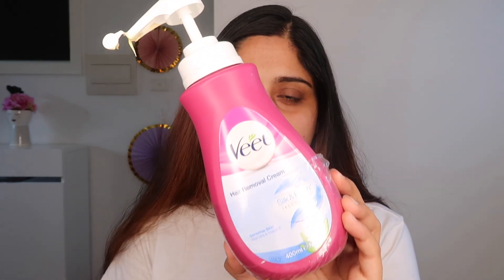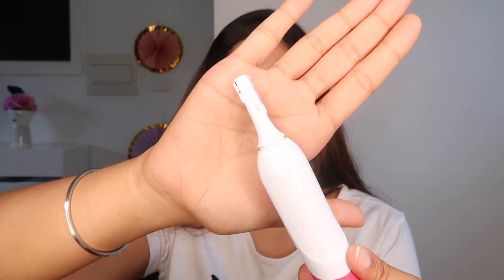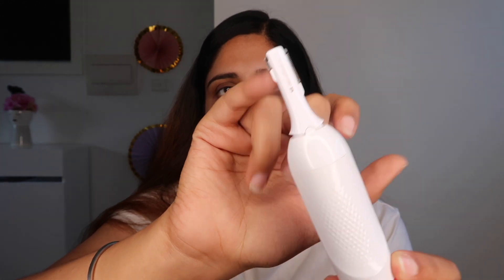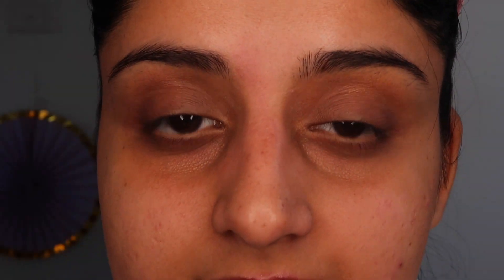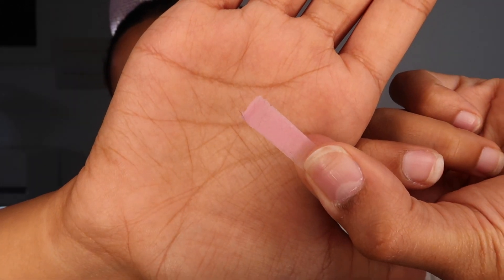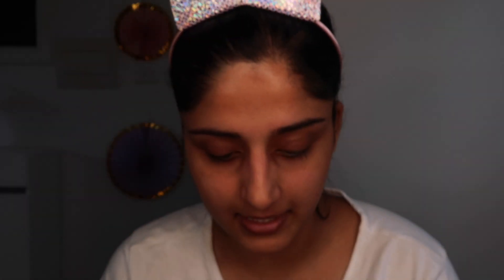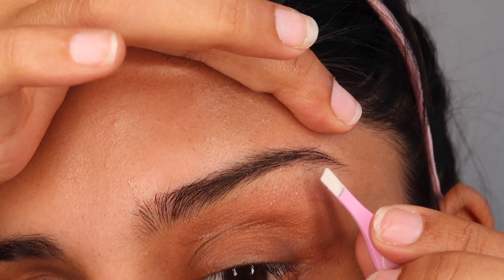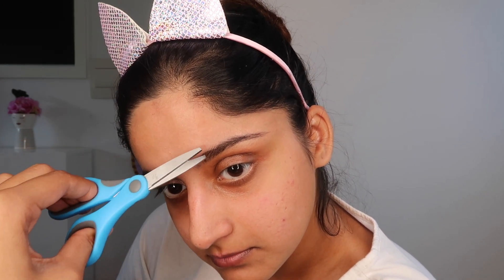HOW TO: SHAPE EYEBROWS & REMOVE FACIAL HAIR AT HOME 💁🏻‍♀️❤️💕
Hey Guys! Hope you doing good and staying healthy at home. I know many of you girls are missing the beauty salon and those services. Many of you are pretty good at maintaining your body and facial hair at home itself. I am also aware that few of you'll do not know how to do it and hence may be facing problems in maintaining them.
This video will surely help you'll in maintaining your eyebrows and removal of your facial hair. I hope that this really helps you'll and yes thank me later 😉

* ALL THE PRODUCTS ARE AVAILABLE IN PHARMACIES OR CHEMISTS*

*CHEMISTS AND PHARMACIES REMAIN OPEN DURING LOCKDOWN AS WELL*

✦PRODUCTS USED✦
Veet Full Body Waxing Kit for Sensitive Skin, 20 strips
Veet Sensitive Touch Expert Beauty Trimmer
Veet Silk and Fresh Hair Removal Cream

✦Other Videos that shall help you'll spend your quarantine time✦

CAMERA USED:
Canon PowerShot G7 X Mark II

Take Care,
Sharmil Kaur
♡ ♡ Classic Scrutiny ♡ ♡